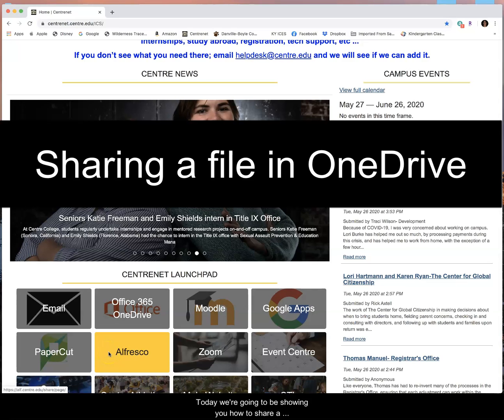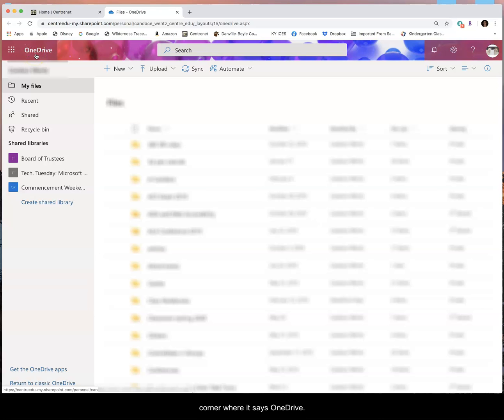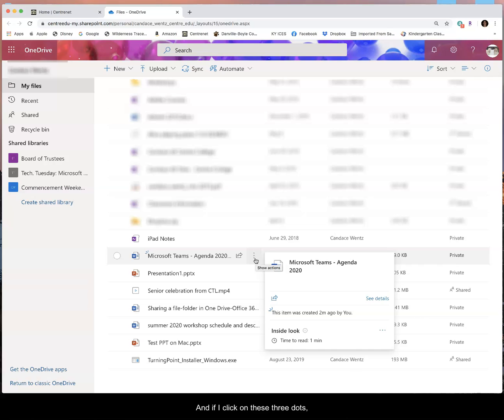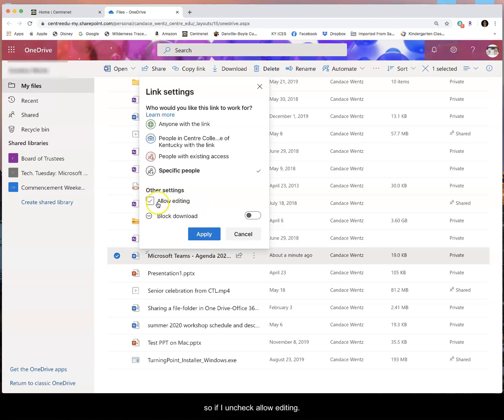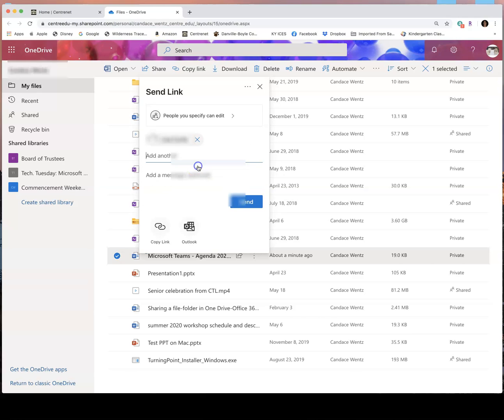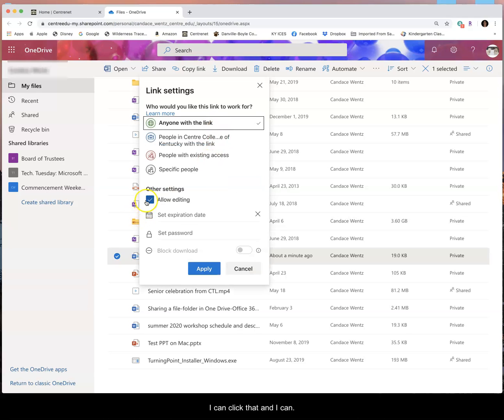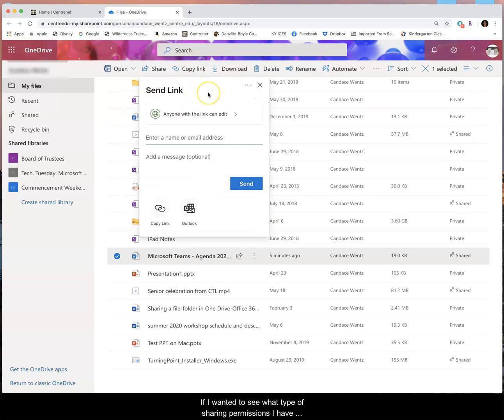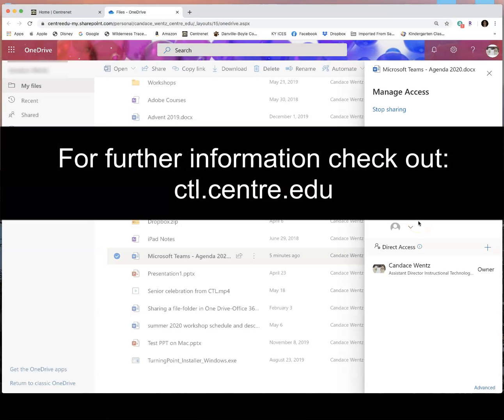Sharing a file/folder in OneDrive